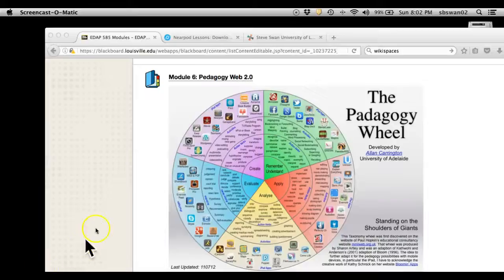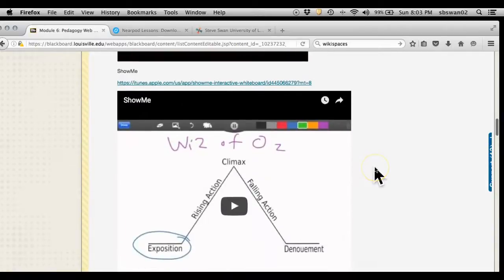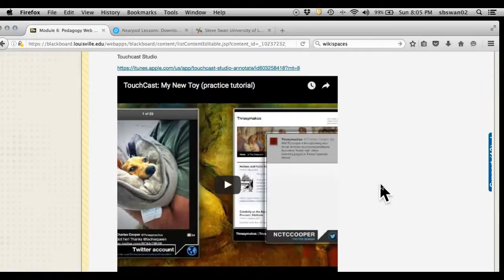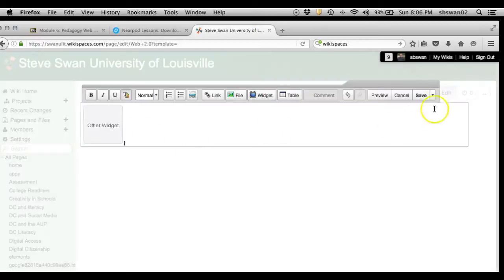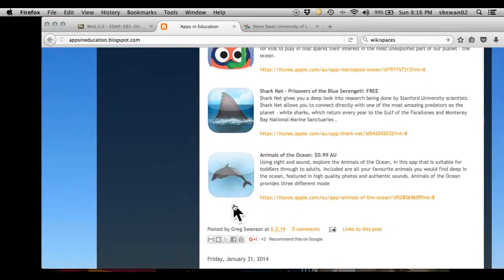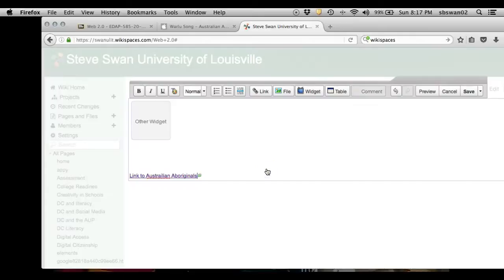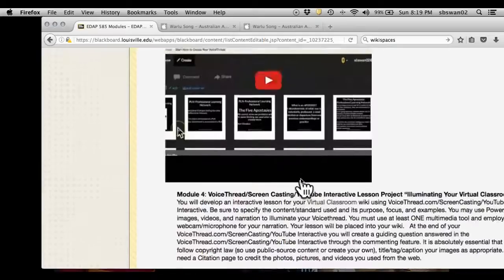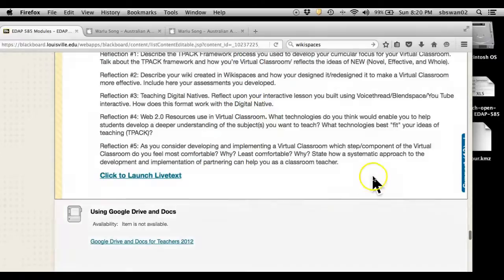Module 6 Course by Conference EDAP585